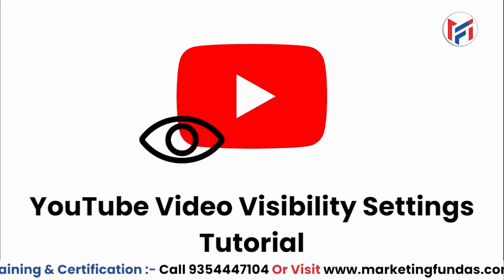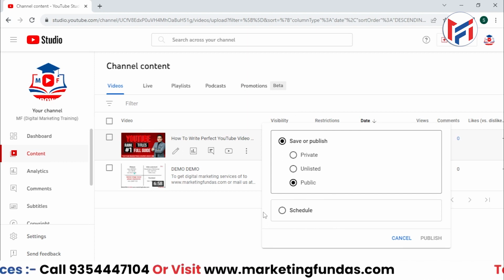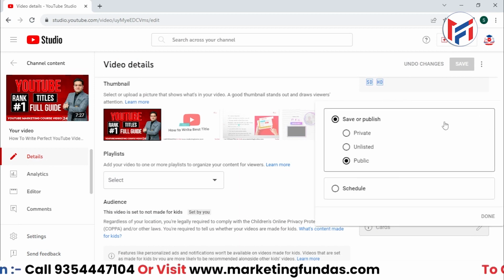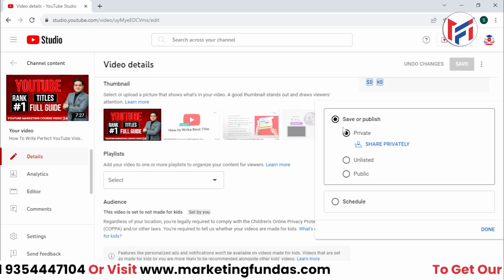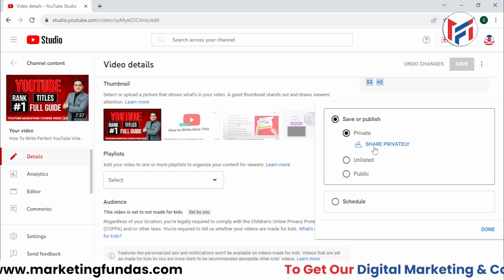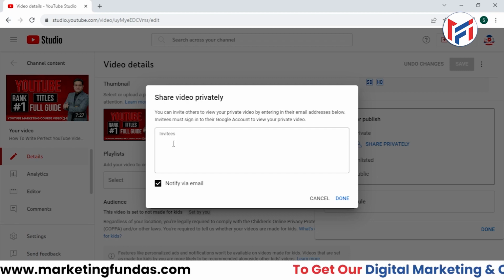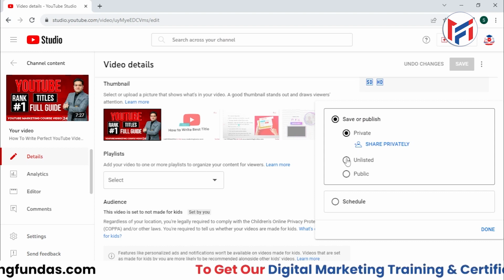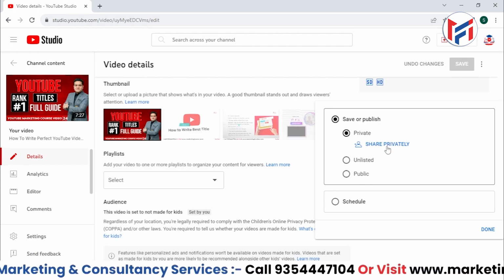YouTube Video Visibility Settings Tutorial | How to set YouTube Video Private, Public, and Unlisted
In this tutorial, I will show you how to change the visibility settings for your YouTube videos. You can choose to make your videos public, private, or unlisted. Public videos can be seen by anyone on YouTube. Private videos can only be seen by you and the people you share them with. Unlisted videos can only be seen by people who have a direct link to the video.